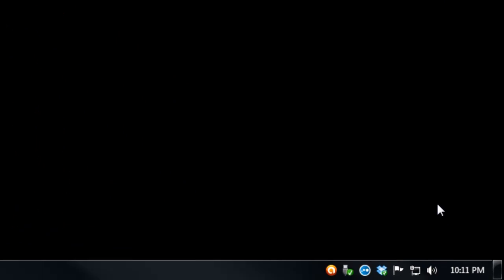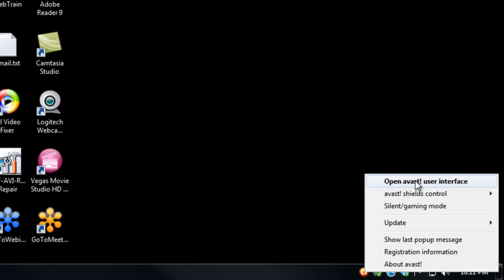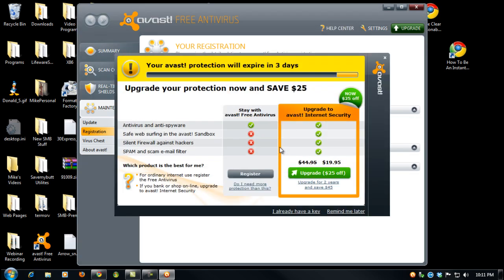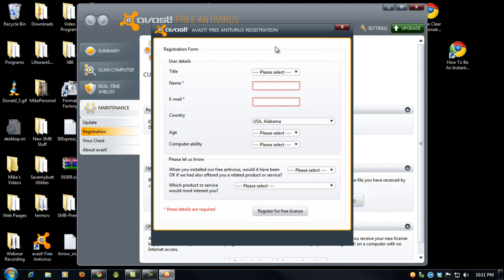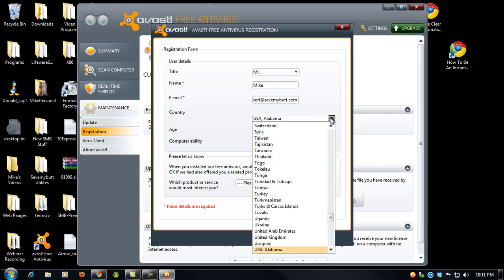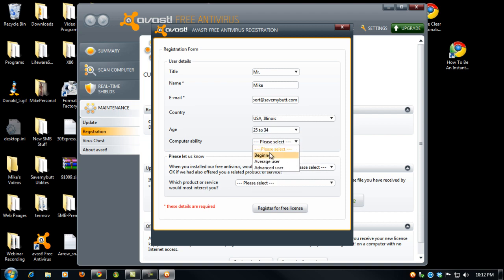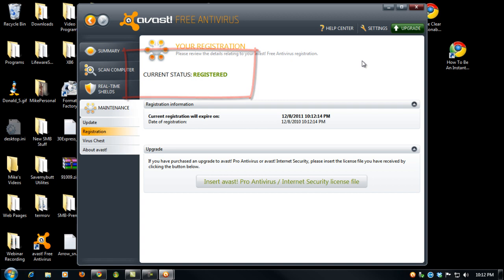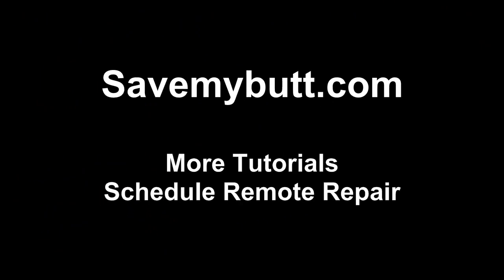Savemybutt.com - How To Register The Free Version Of Avast Antivirus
In this Quick Tip I show you how to register the free version of Avast Antivirus.